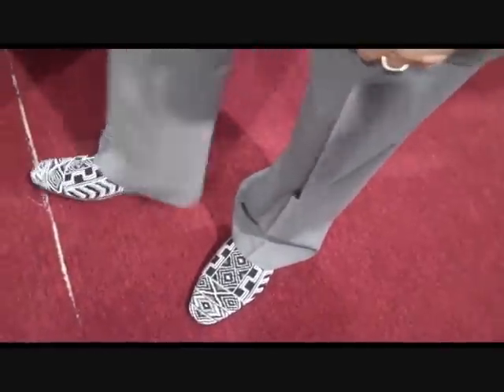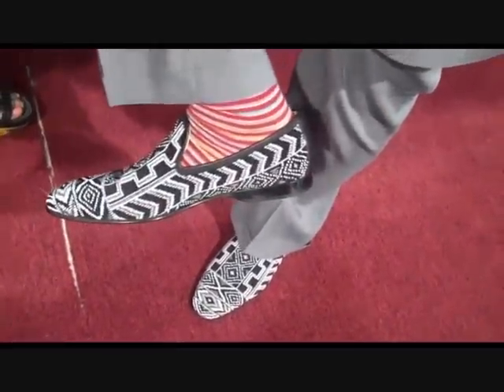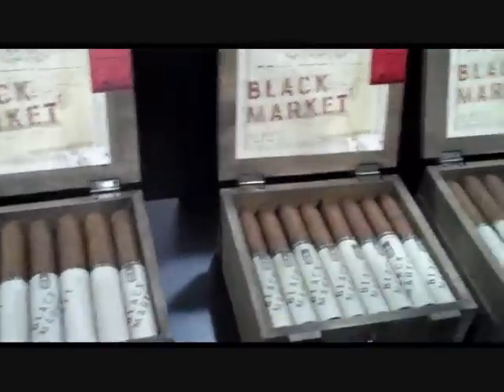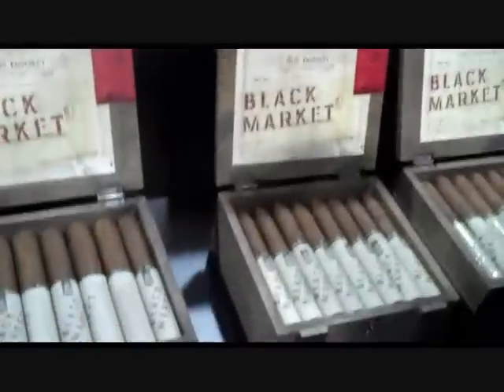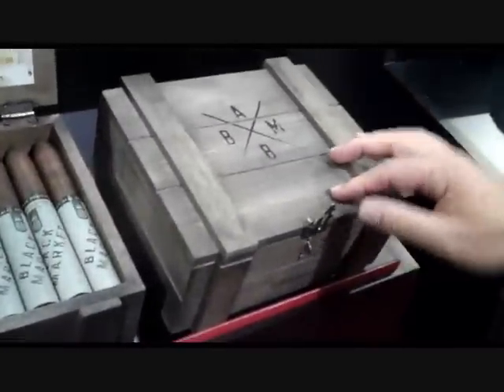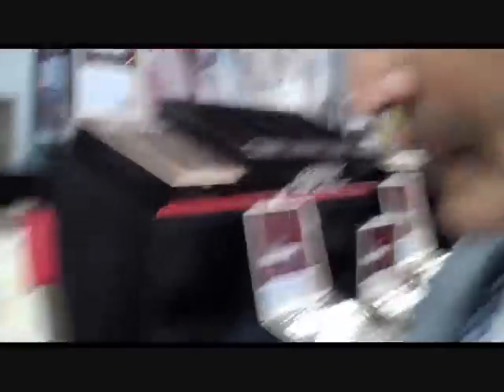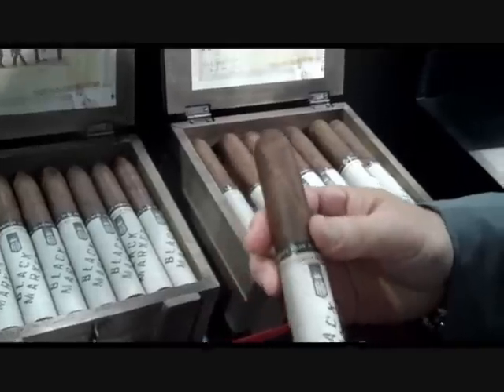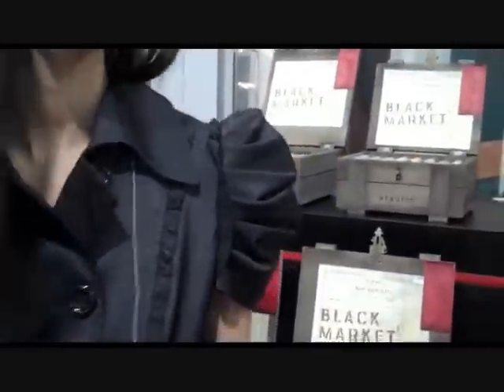Alec Bradley Cigars: A Moment With Alan Rubin IPCPR 2011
Latest News: Black Market, Fine & Rare, Family Blend GS57, and Prensado Double T

The Black Market is an exciting new release from Alec Bradley. It is medium plus in body with creative packaging to accompany the name. The box has an "old crate, fall off the truck" kind of feel to it, and the cigar features a rather unique double band presentation.

Alec Bradley also announces the release of a very special Limited Edition cigar, the "Fine and Rare" which consists of 10 different tobaccos. That's seven fillers, two binders, and a wrapper- I even had the privileged of watching one being rolled from Alan Rubin's personal flip camera. There were so many tobaccos they had to have an extra table for the roller- I watched and counted as he kept adding tobacco leaves from just about every corner of the screen. It was amazing to see! 1,000 boxes will be made.

The GS57 is an extension in the Family Blend line in honor of George Sosa, the national sales manager, who was very instrumental in the release of the Family Blend cigar line. Another line extension featured this year is the 64 ring gauge box pressed Prensado, called the Double T.

Favorite Cigar and Drink Pairing: A Tempus Lancero or a Fine & Rare cigar and Single Malt Scotch, neat.